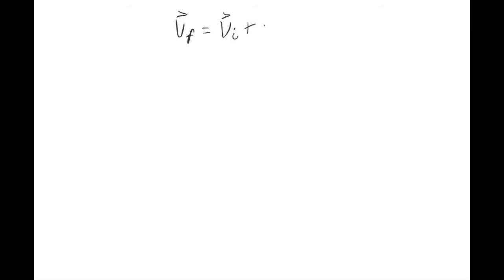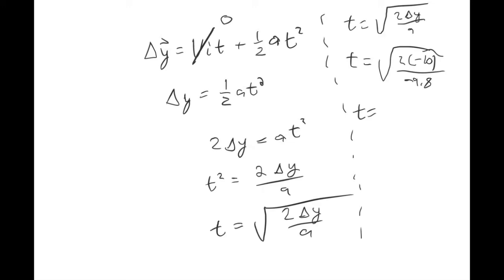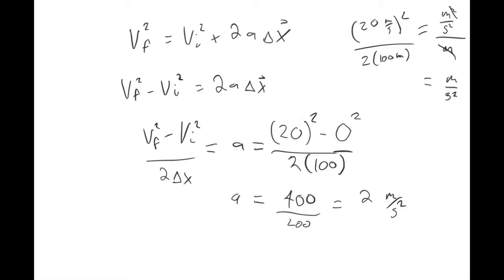Kinematic Equations in 1-Dimension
In this video I introduce the kinematic equations in 1-Dimension. Then I demonstrate how to use those equations to solve word problems.  If you are interested in the derivation of the kinematics equations, see my other video on this topic.